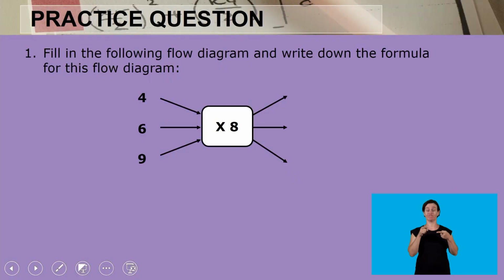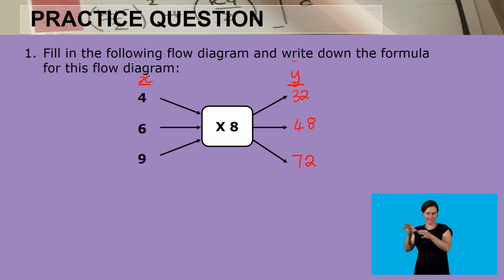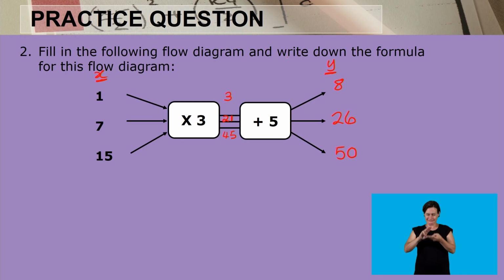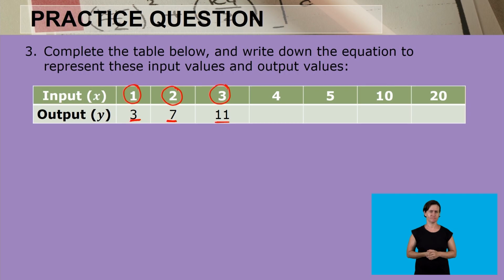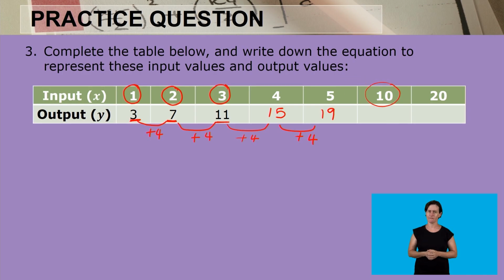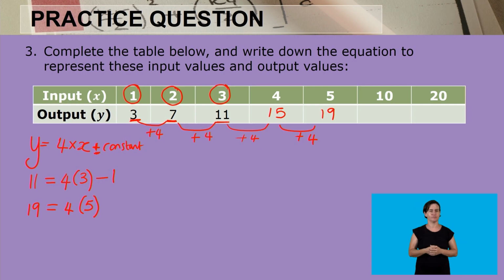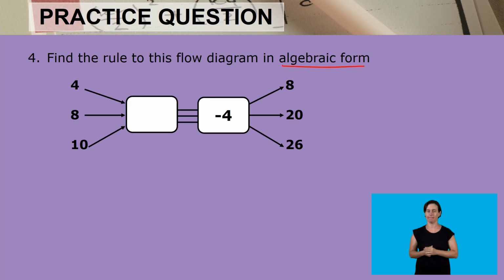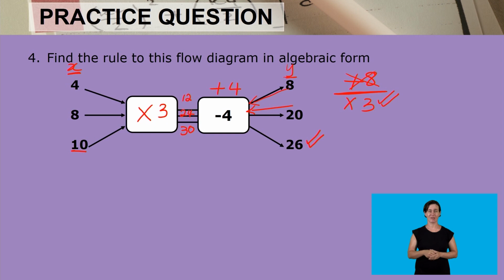Maths Grade 8 Function & relationships Equivalent forms Video 2 Segment 1